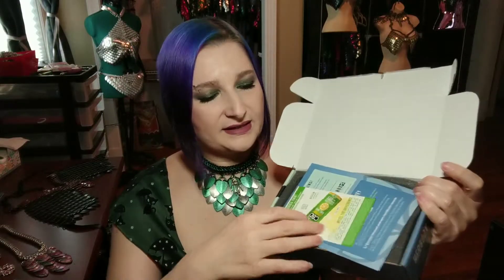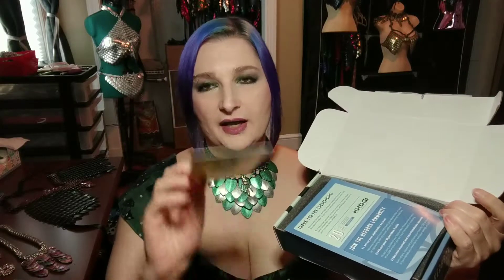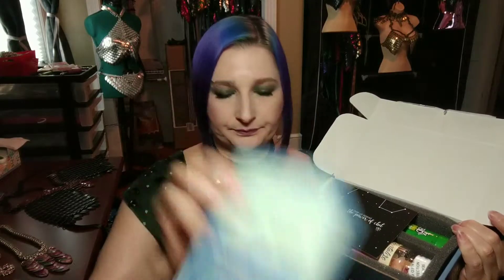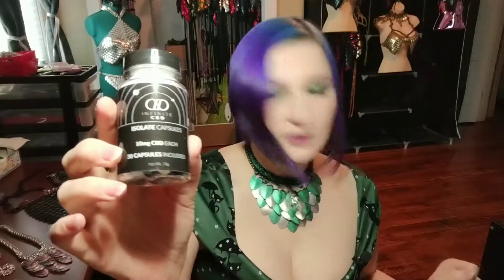Herbbox June 2019 CBD subscription box Groupon deal herb box unboxing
Herbboxco.com

I've just been accepted into their brand ambassador program! And help me earn free products ❣️ this is a one-time use code and cannot be combined with other offers.